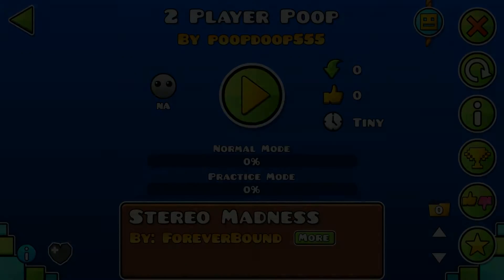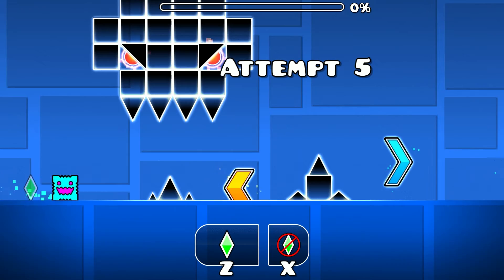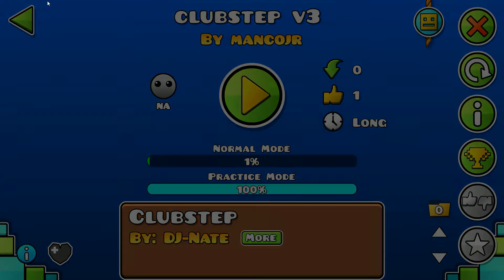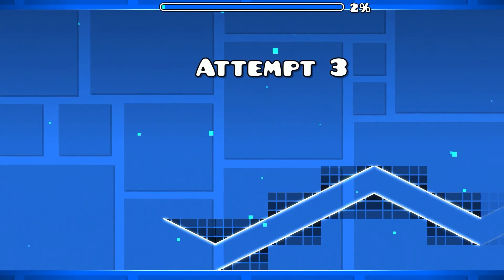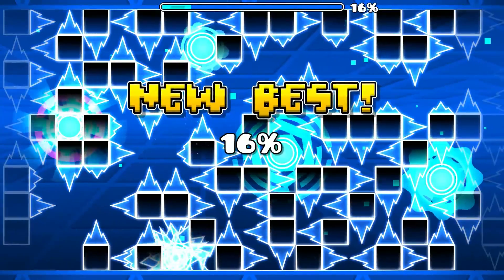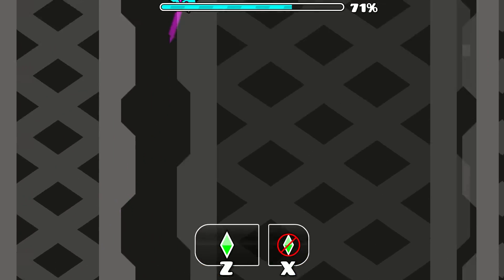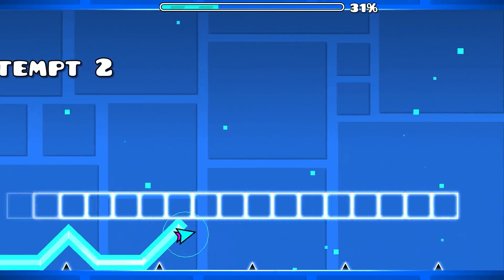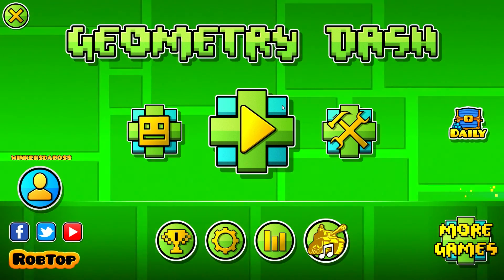RECENT TAB #2 (geometry dash)